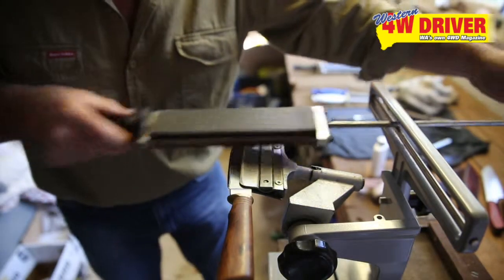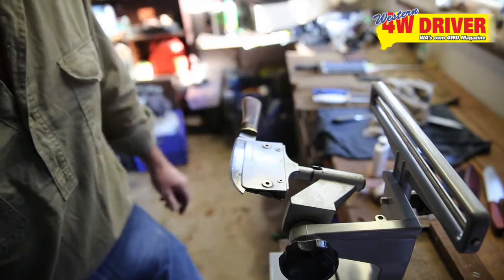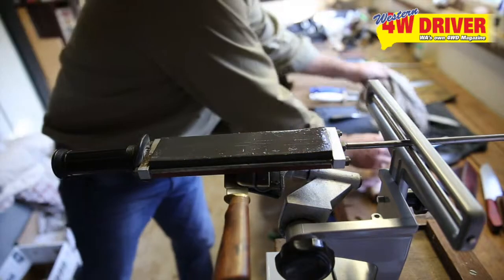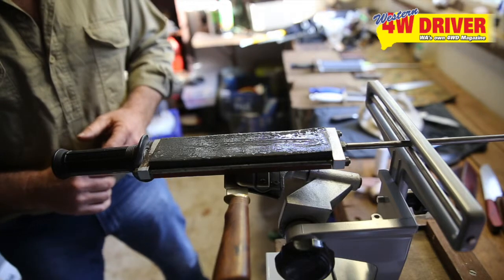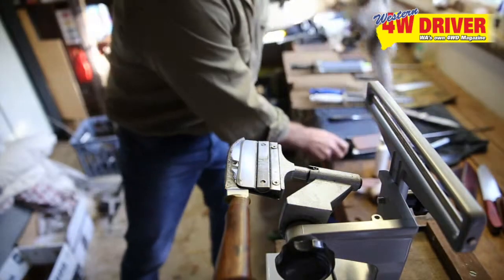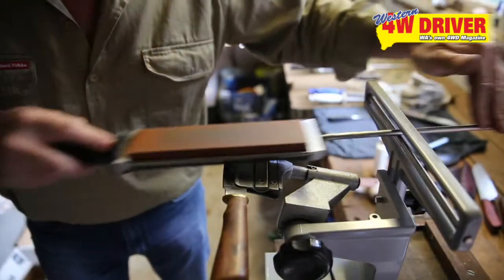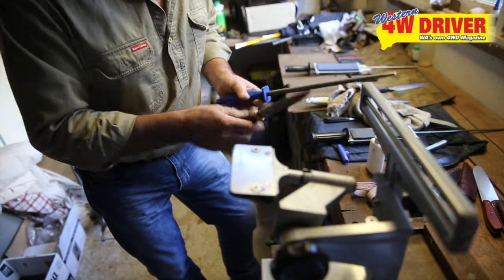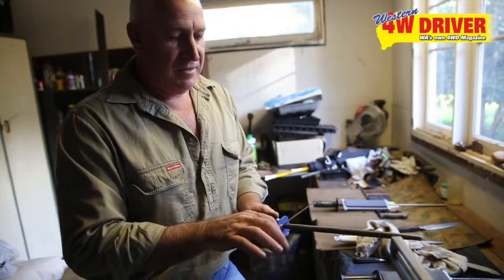1A800CFA CE1C 4131 A8C9 0B5384F1869F HQ